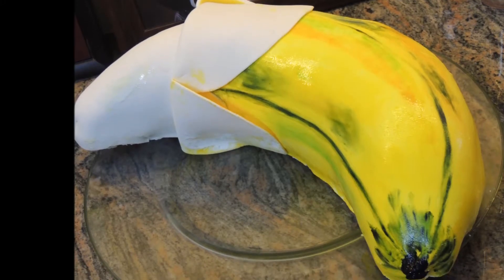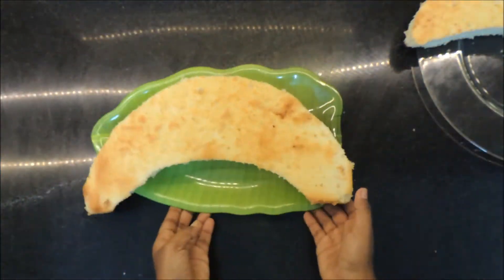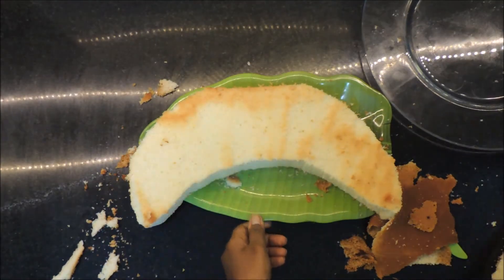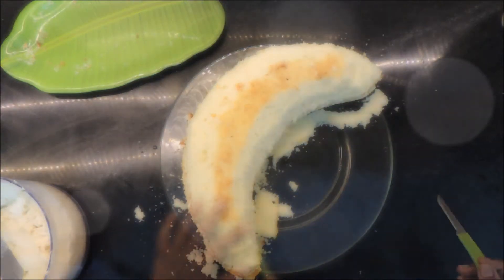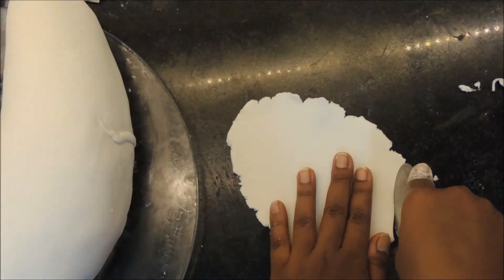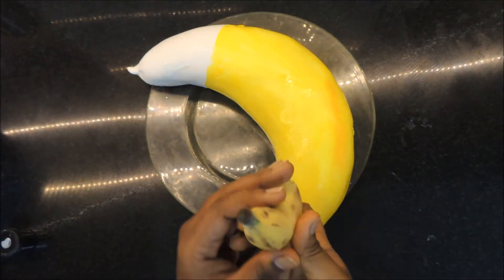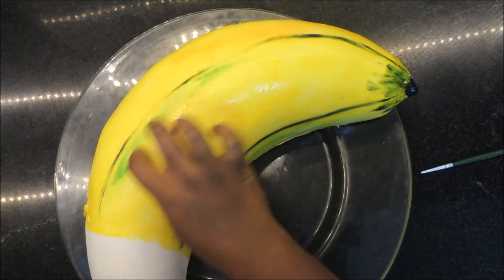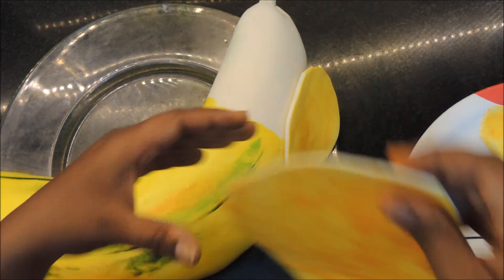Banana Shaped Cake DJVJ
This is how I made a Banana Shaped Cake for my neice's 1st birthday! It is a Vanilla Sponge Cake and Vanilla Buttercream Filling. It is covered with fondant to help it look more like a banana. Its much easier than it looks. Hope you like it.